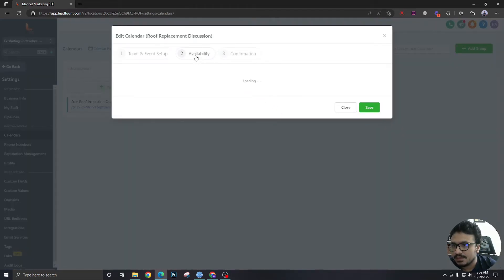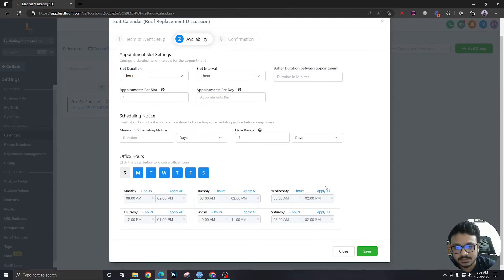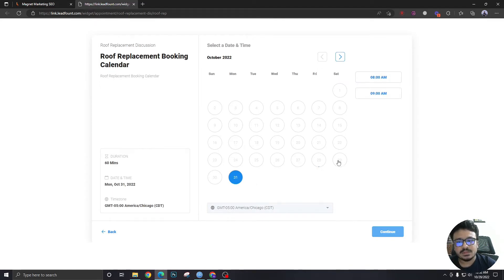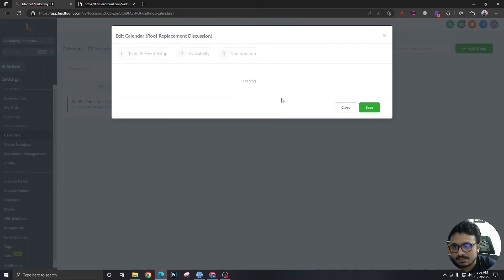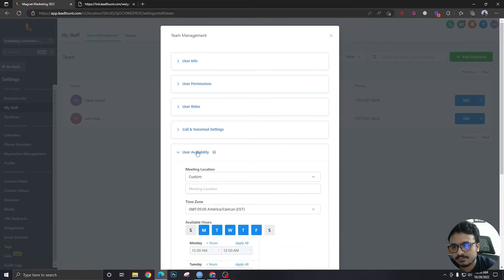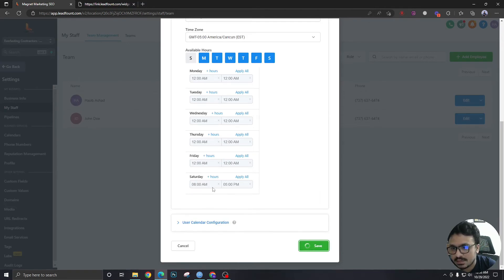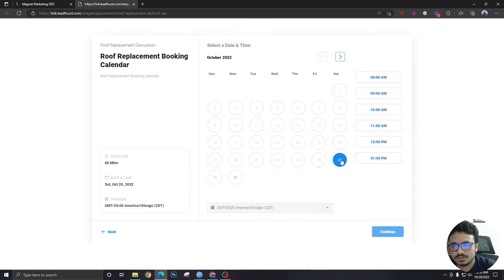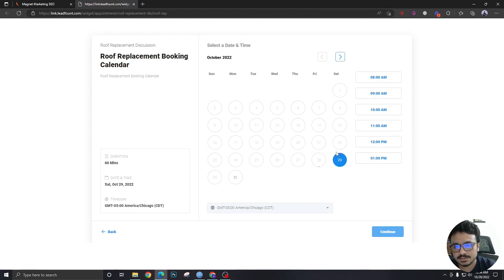GoHighLevel Tutorial For Beginners - 24. Calendar Error In HighLevel (Saturday/Sunday Not Available)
In this video, we are going to discuss a VERY COMMON calendar error that people often face while using HighLevel. We are going to see how to fix GHL Calendars not showing Saturday and Sunday timings. This is a quite easy fix!